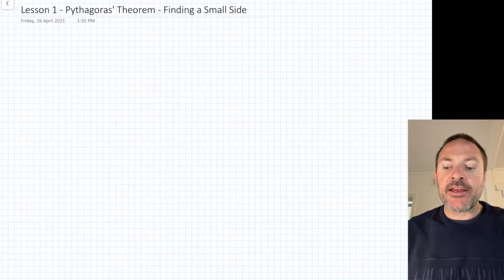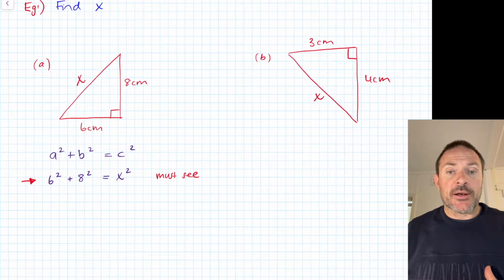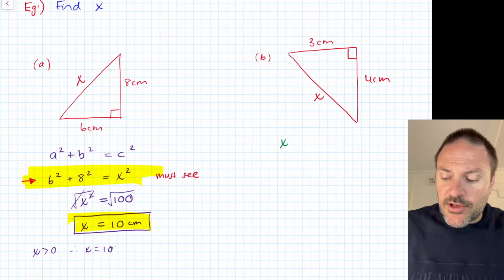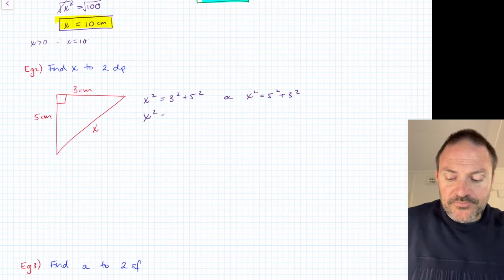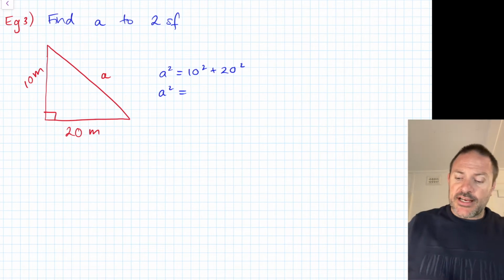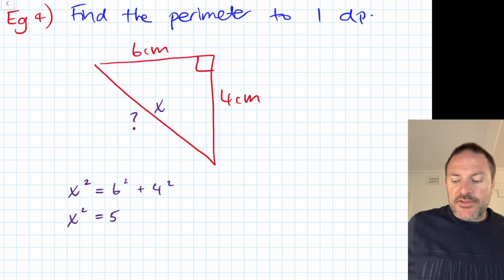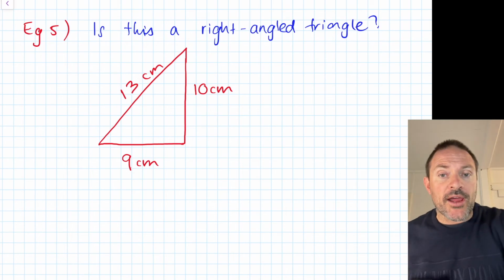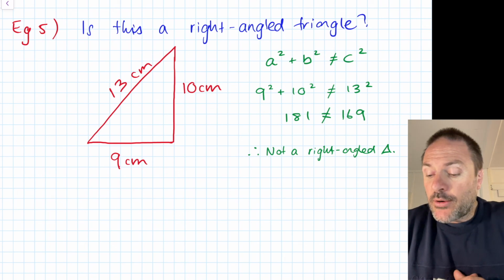Pythagoras Finding the Hypotenuse